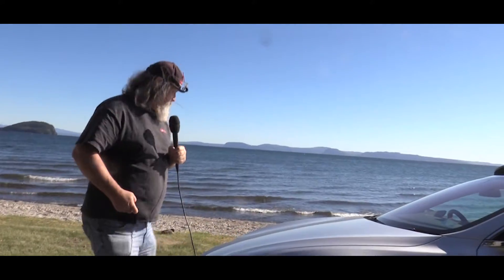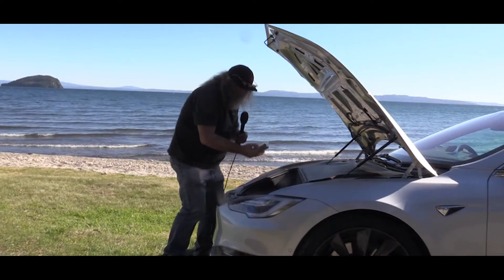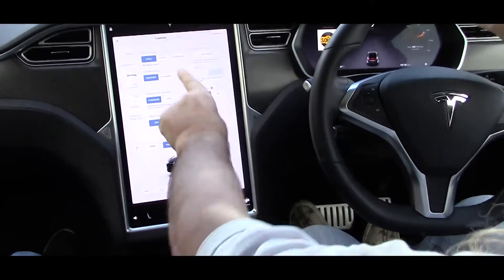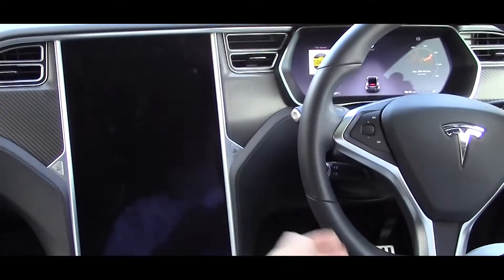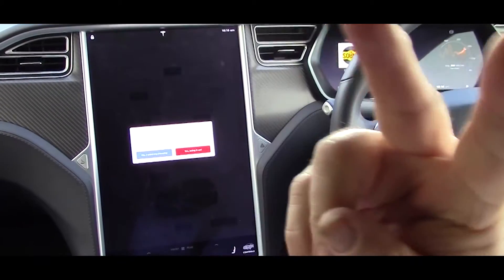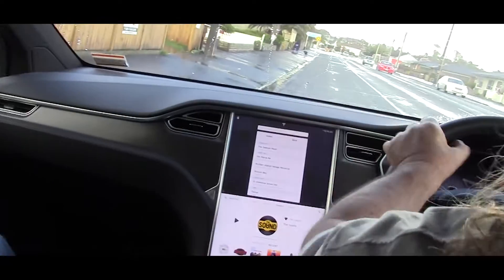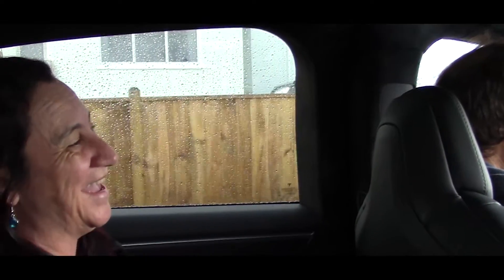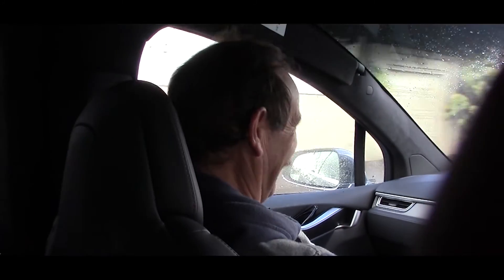Wendy and Whitebait in a Tesla X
All content in this episode was filmed, edited and uploaded by members of our team at The Hot Rod Show. Our videos do NOT fall under the creative commons act.